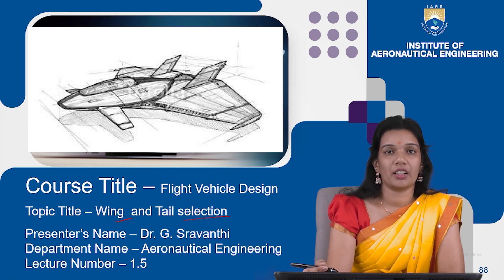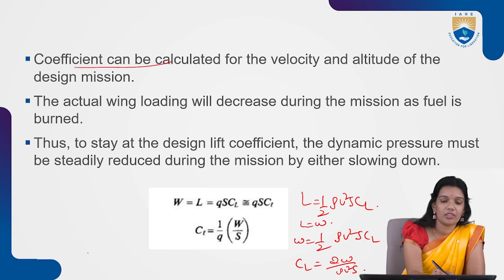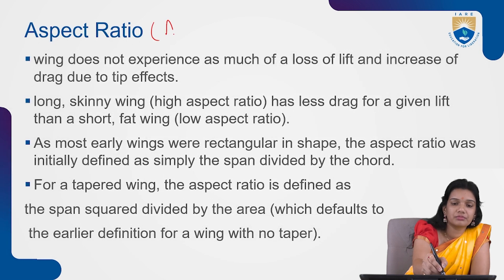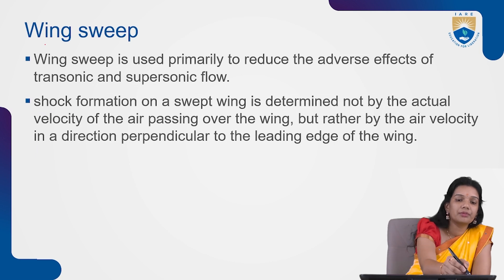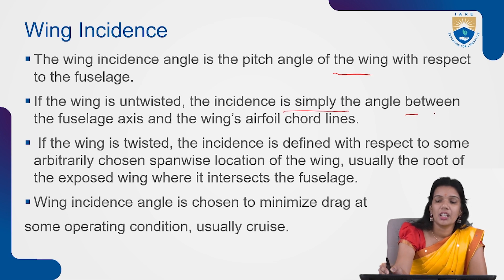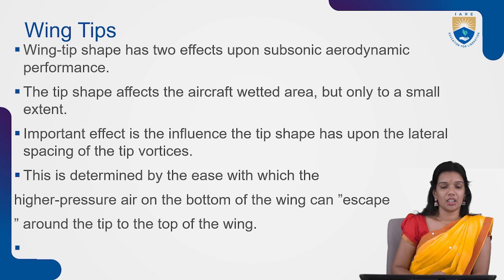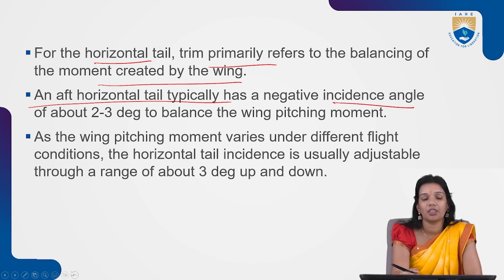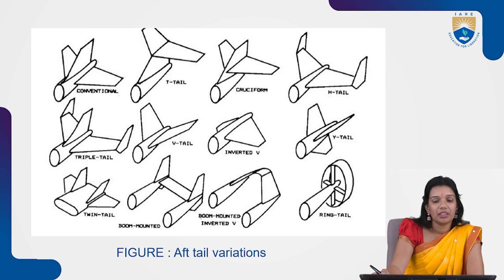Wing and Tail Selection by Dr. G Sravanthi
Wing and Tail Selection by Dr. G Sravanthi | IARE

Telangana, India.